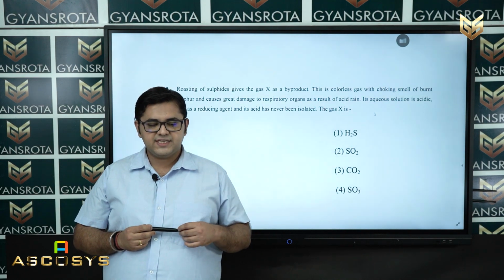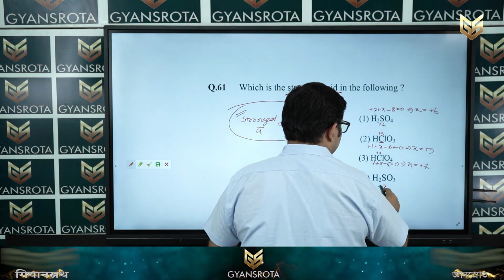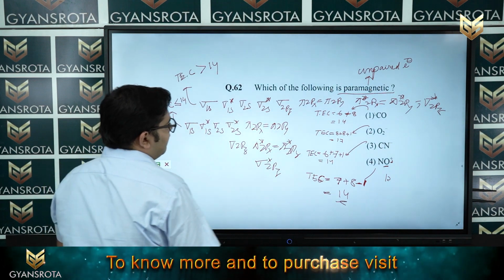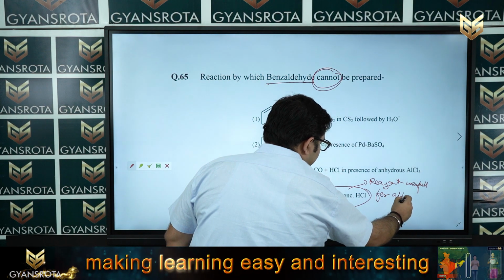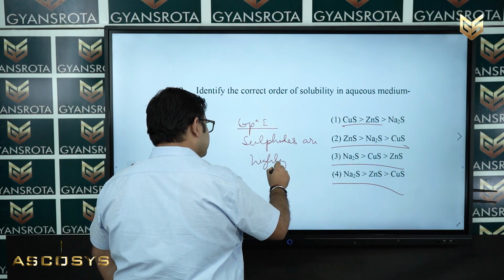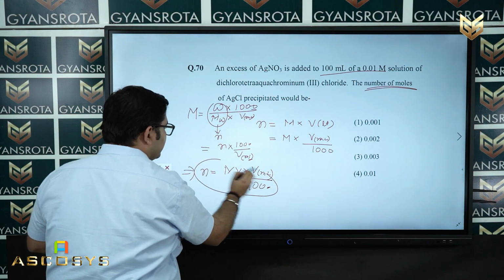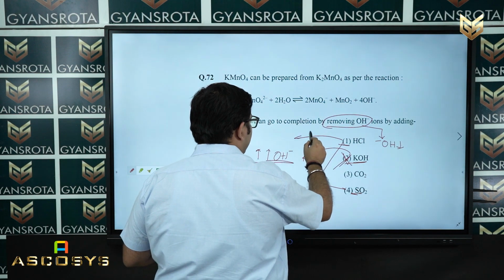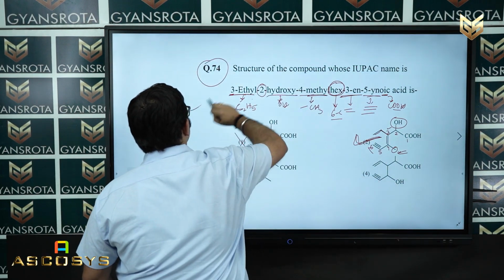NEET – 2013 – Chemistry – Solved questions- Part 3 (Q. No 60 to Q. No 74)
The tutorial videos are segregated into Physics, Chemistry, and Biology, where our expert faculties had solved and explained question papers of the last 10 years. In this way, the students will be benefited in three ways. Students will understand the topics, will get a fair idea about the type of questions, and will understand how to solve them. Presently the Gyansrota NEET app will have videos on how to solve the papers where question papers from 2011 to 2020 are explained by expert faculties.
In the MCQ tab, students can try and solve the paper, which will help them assess their knowledge. They can attempt the papers as many times as they want. The app is starting with question papers from 2011 to 2020. But later questions for the last 35 years will be added.
Study materials in ePUB 3 format are provided with the Gyansrota NEET app. At present terminologies, definitions of Physics Chemistry, and Biology are available and Gyasrota NEET is ready with additional content which will be added from time to time.